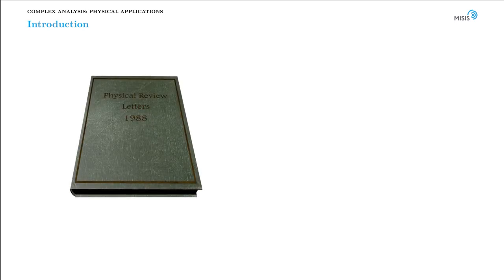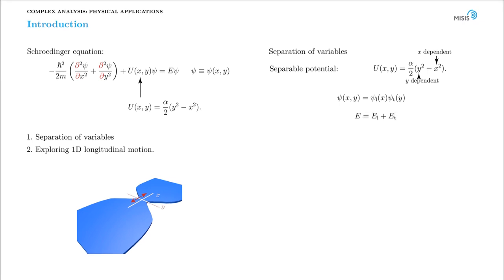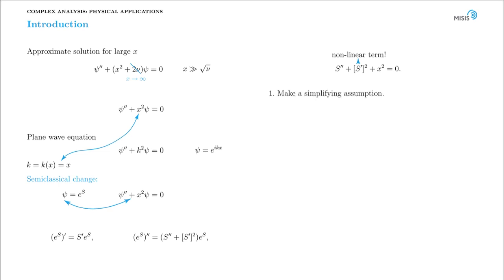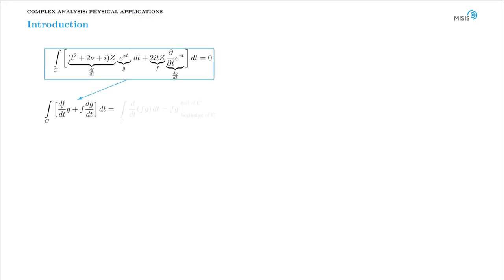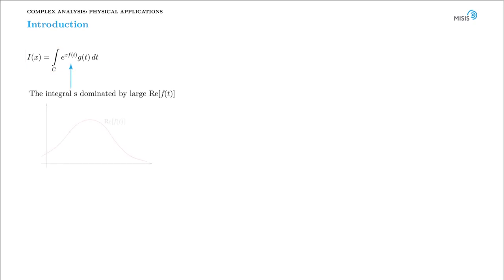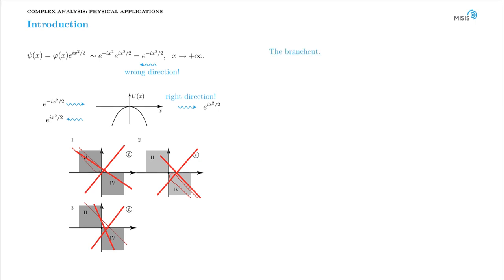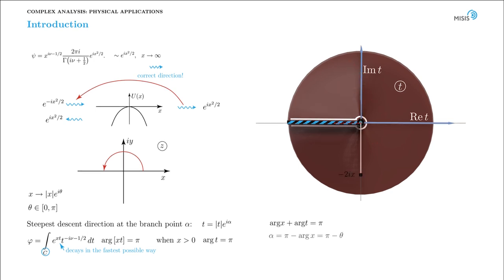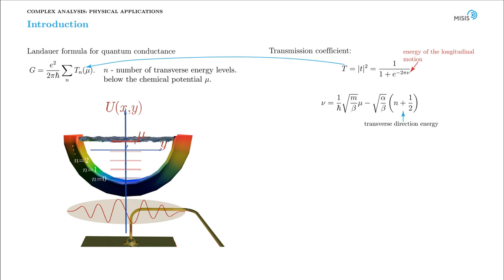Complex Analysis and Physical Applications